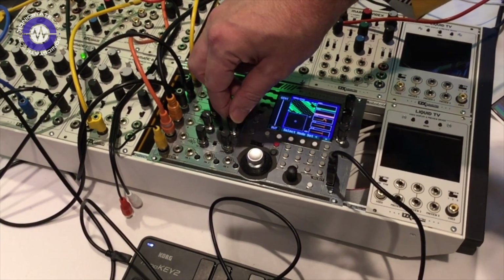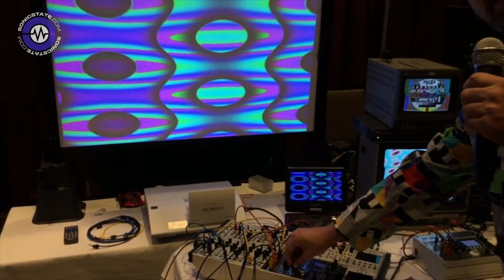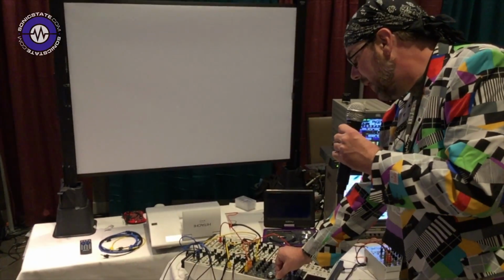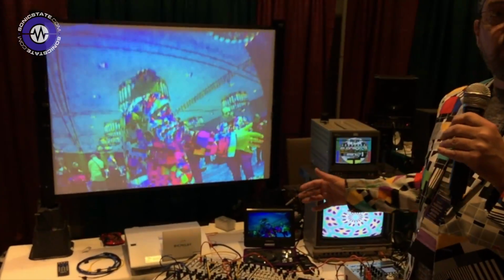Knobcon 2018: Erogenous Tones - Structure Video Synthesizer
This is Erogenous Tones first ever video synthesizer and gives you a whole host of digital features to create visuals which you can then interact with music, CV and MIDI. Structure uses a node based generation system.